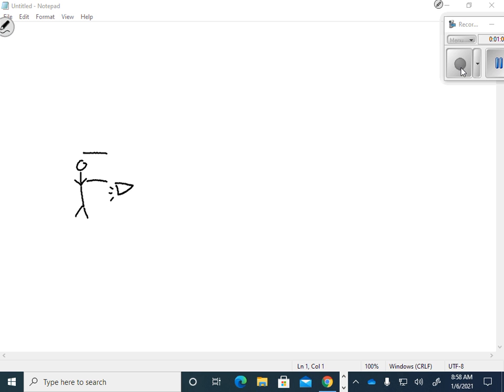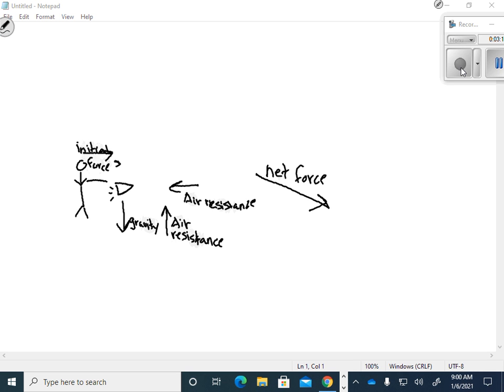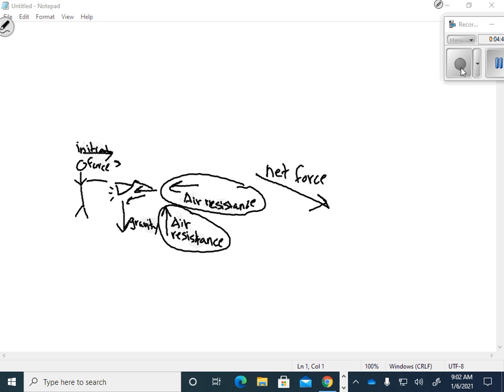Paper airplane review